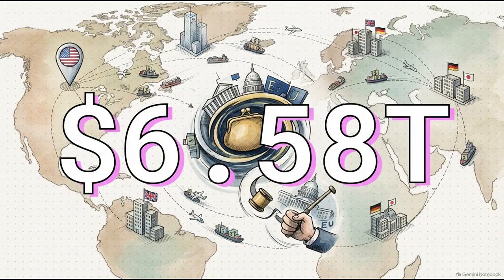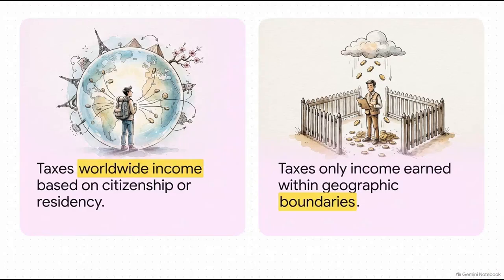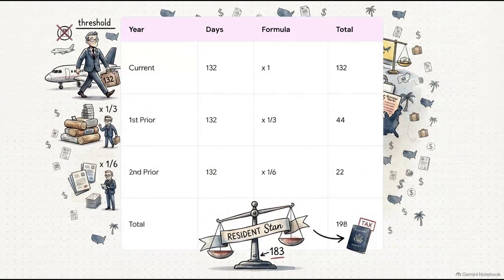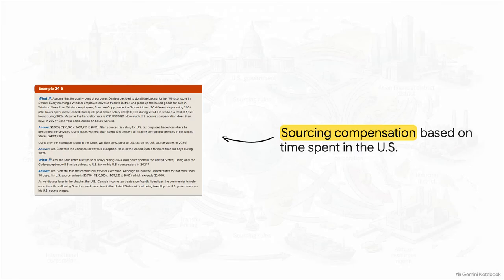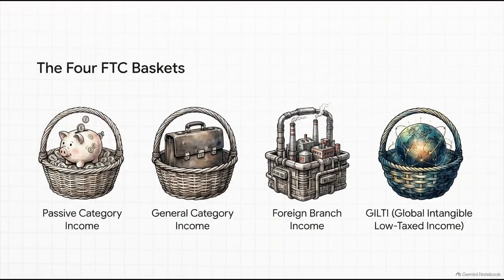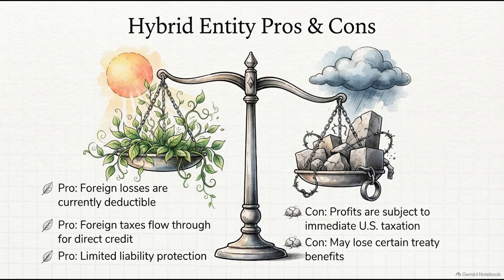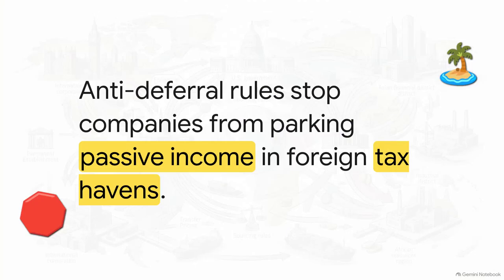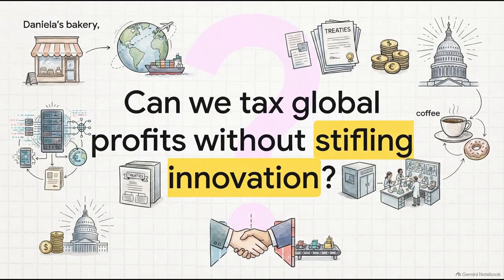Chapter 24: The US Taxation of Multinational Transactions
This video provides a comprehensive introduction to **U.S. international taxation**, focusing on how the government asserts jurisdiction over **multinational transactions**. It details the **nexus** established through residency or the geographic source of income and explains the mechanisms used to prevent **double taxation**, such as the **foreign tax credit** and **bilateral tax treaties**. The material outlines the specific **source rules** for various types of income and deductions, which are critical for determining tax liabilities for both domestic and foreign entities. Furthermore, it examines the **Tax Cuts and Jobs Act’s** impact on corporate dividends and the complex **anti-deferral regimes**, including **Subpart F** and **GILTI**, designed to prevent profit shifting to tax havens. Through practical examples involving a hypothetical doughnut business, the source illustrates the strategic trade-offs between operating as a **foreign branch, subsidiary, or hybrid entity**.